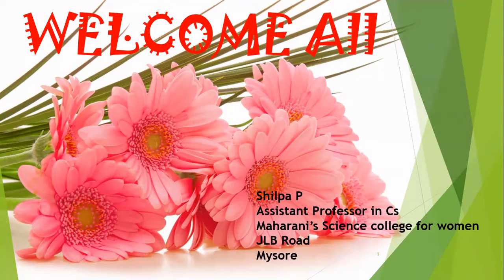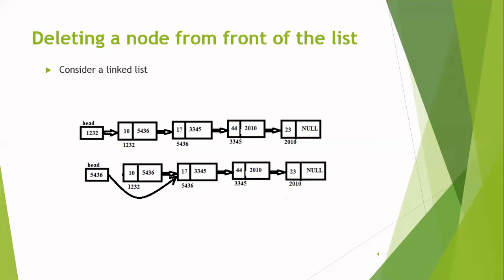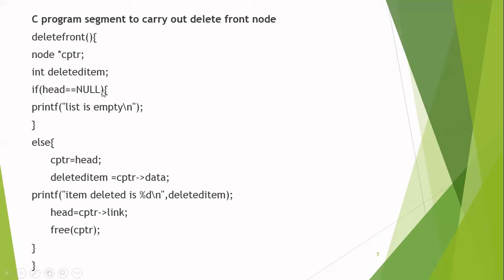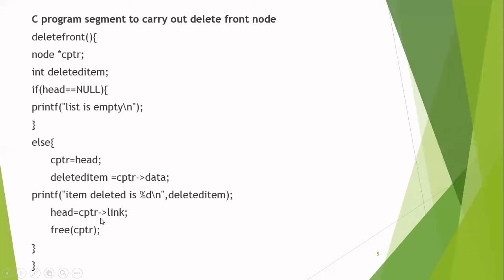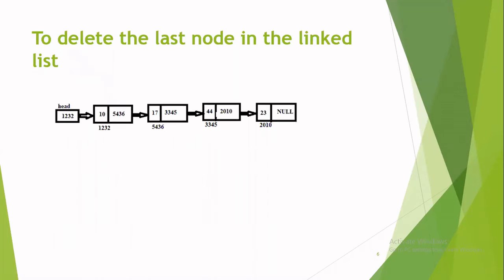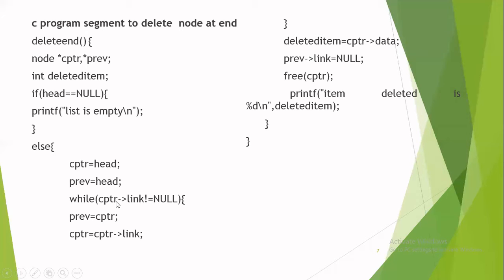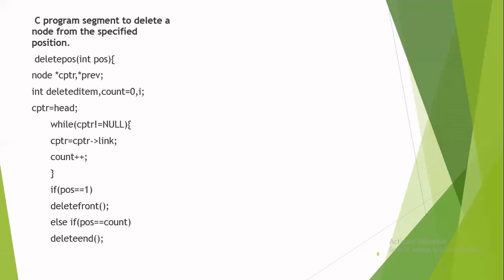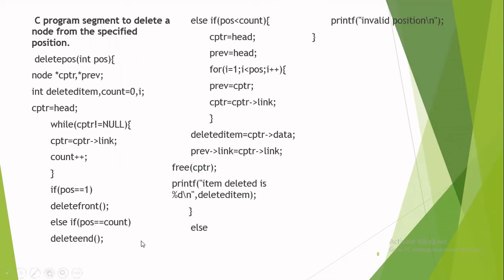Singly linked list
Deletion of a node, searing an element, linked list traversal, implementation of Stack and Queue using singly linked list.